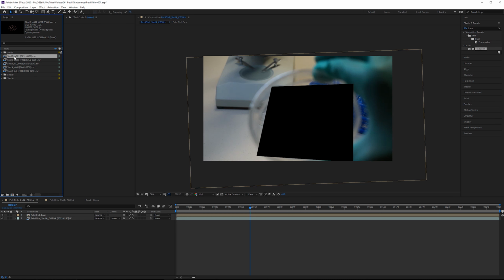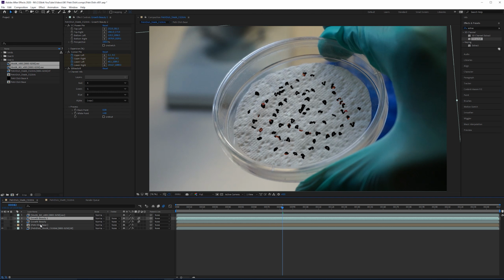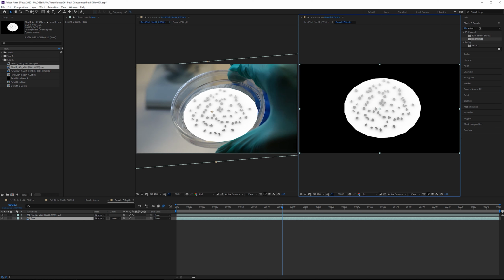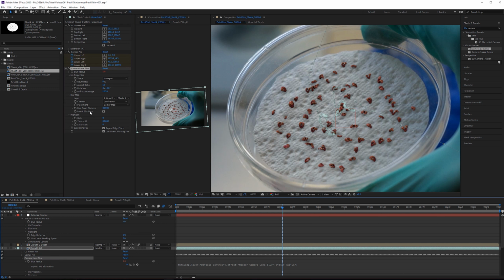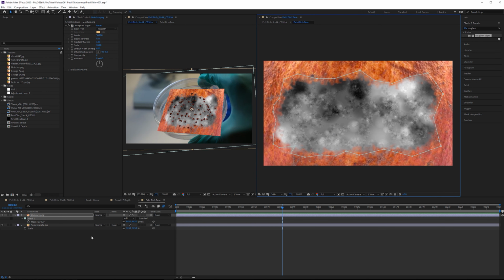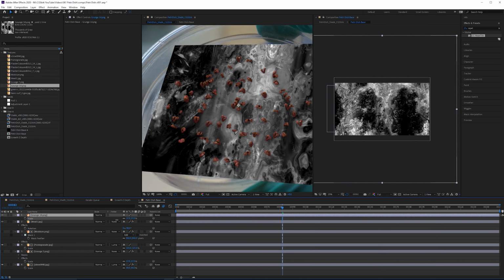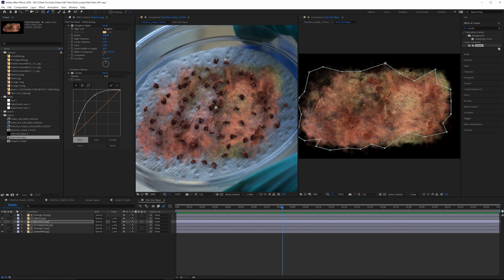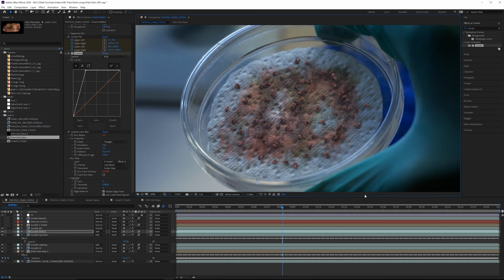Compositing V-Ray EXR Passes in After Effects — Petri Dish VFX Part 3 [Deprecated]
In Part 3, we start compositing the EXR sequences rendered in Maya and V-Ray. We apply the track data from Mocha, set up depth of field using a Z Depth pass, and create a petri dish base texture.

*This series uses a deprecated sRGB workflow and non-PBR materials. The preferred color management workflow is to use ACEScg, which has been the default since Maya 2022. Please refer to the Razor Crest series for the ACEScg color management and PBR workflows.